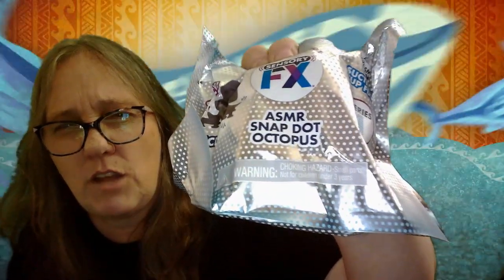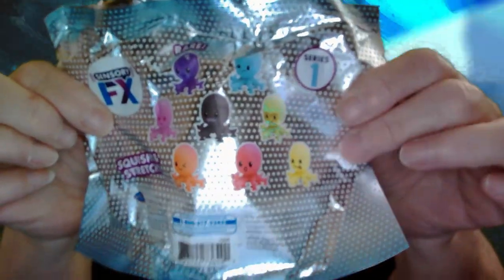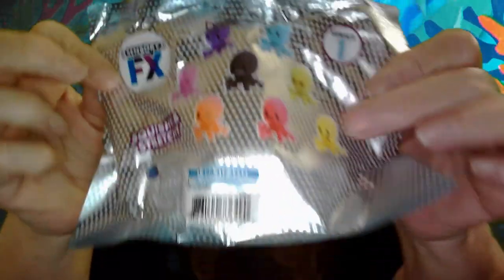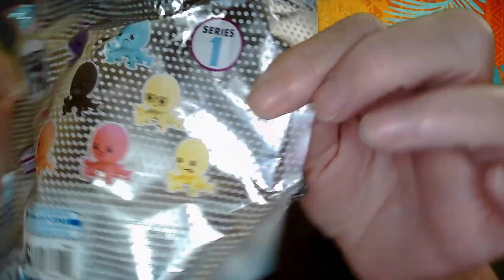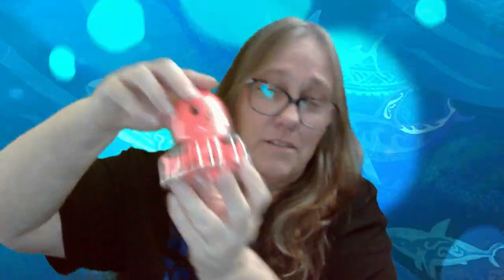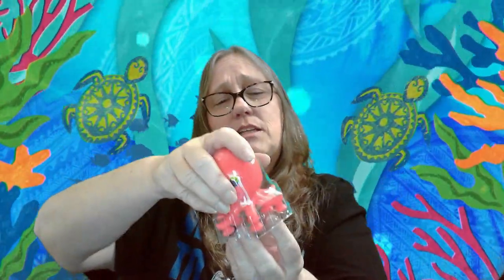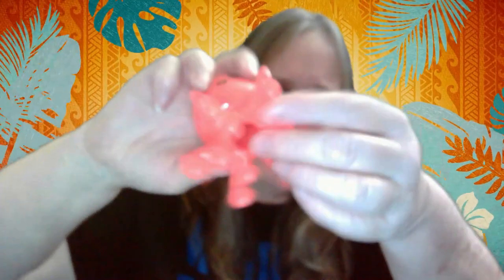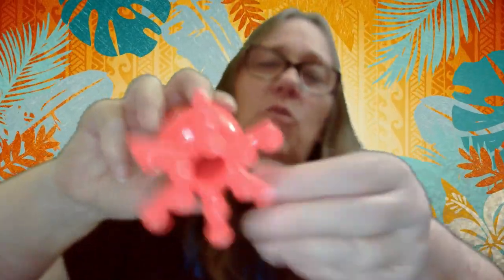MAMA J RIPS A SENSORY FX SNAP DOT OCTOPUS MYSTERY BAG #2